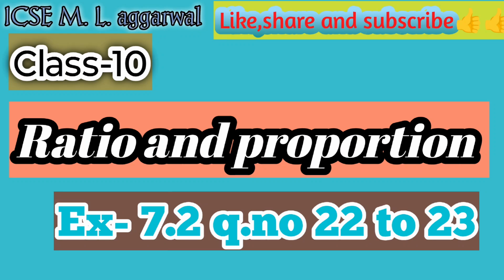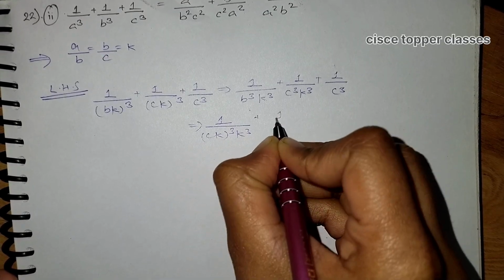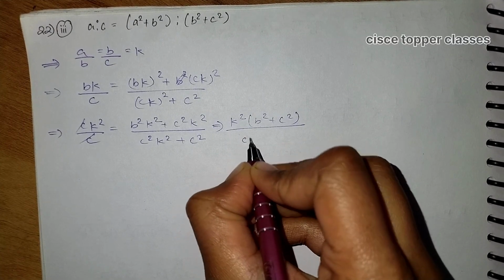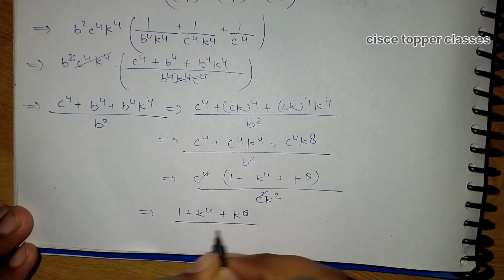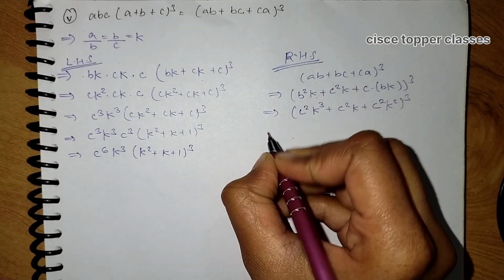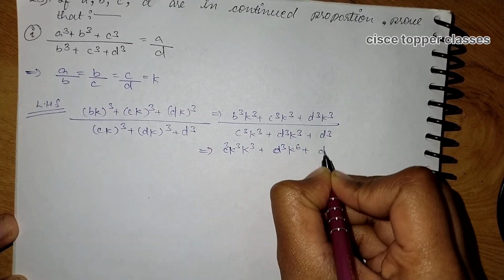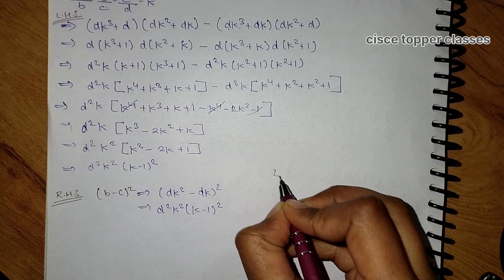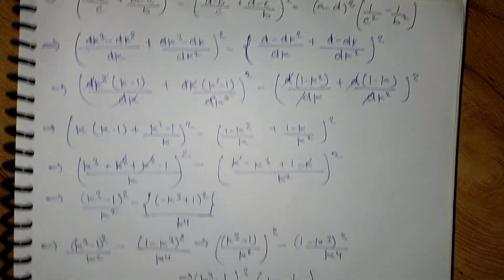Class10 M.L.aggarwal chapter -7 Ratio and proportion | Ex-7.2 q.no - 22 to 23